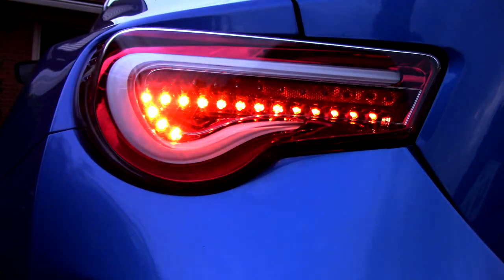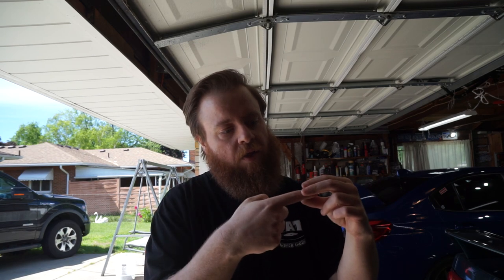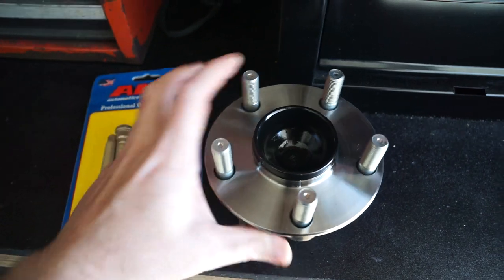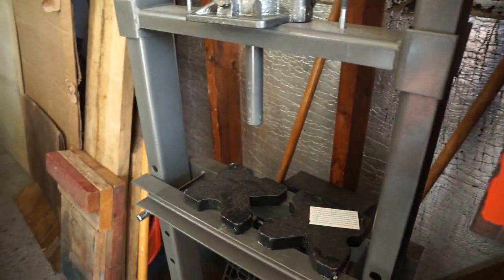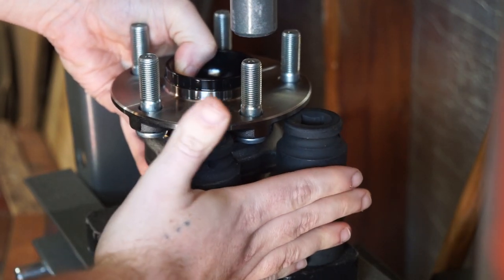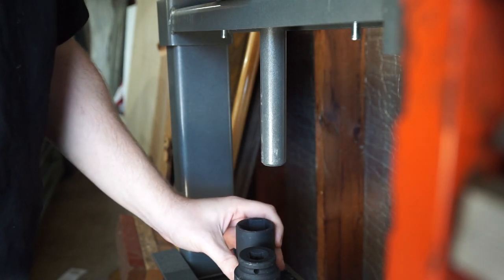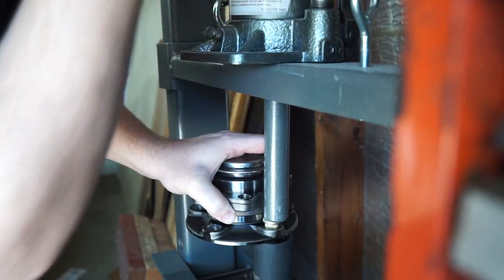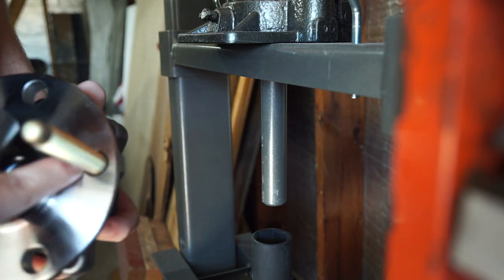Installing Wheel Studs With a Shop Press (ARP Wheel Studs)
In this video we cover how to install wheel studs using a shop press. Using a cheap harbor freight 12 ton shop press and a few deep well sockets, you can easily press in APR (or any) aftermarket or OEM replacement wheel studs. Using a shop press to install wheel studs ensures you're not ruining your brand new (or only) wheel hub assembles. The harbor freight 12 ton shop press is around $140 and the sockets about $30 if you don't already have them.